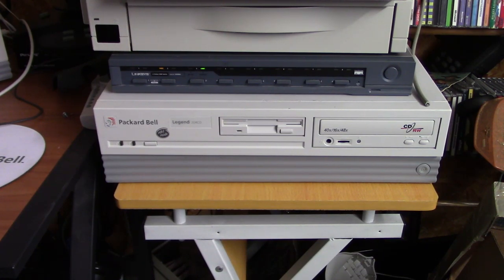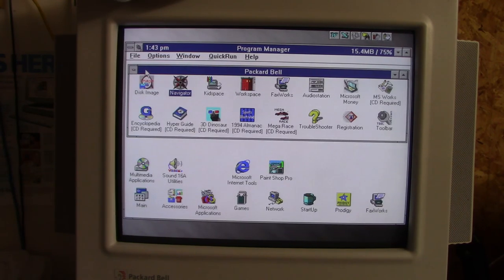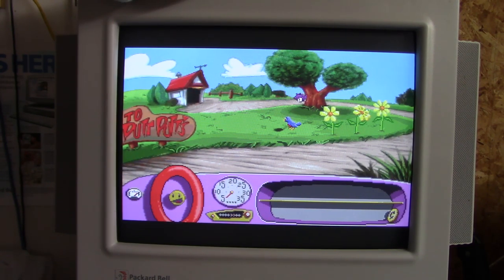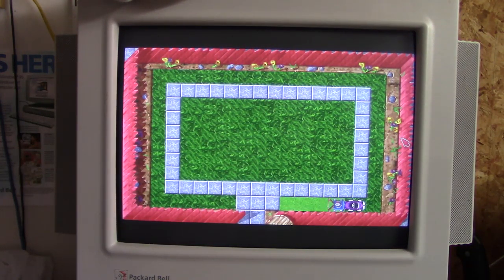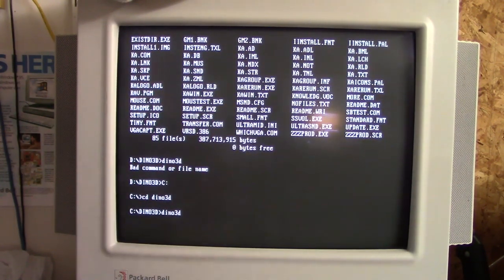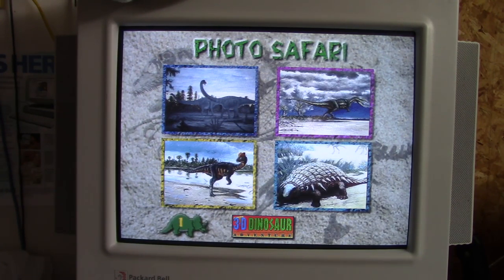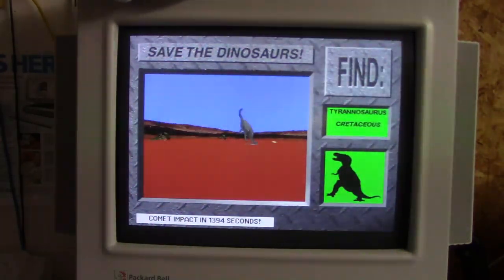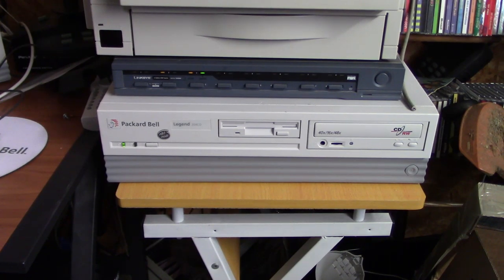Packard Bell Legend 204CD Update: March 2020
In this video, we take another look at the Packard Bell Legend 204CD, my one and only 486 based computer as of right now. We also play some "Putt-Putt Joins the Parade" and "3D Dinosaur Adventure".